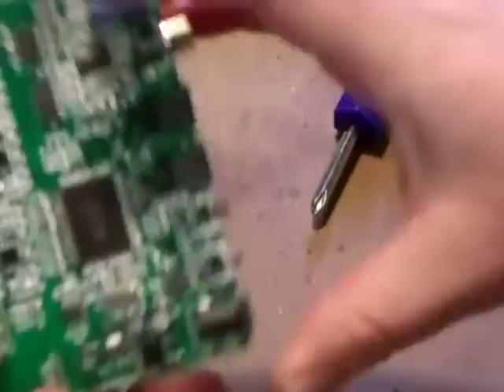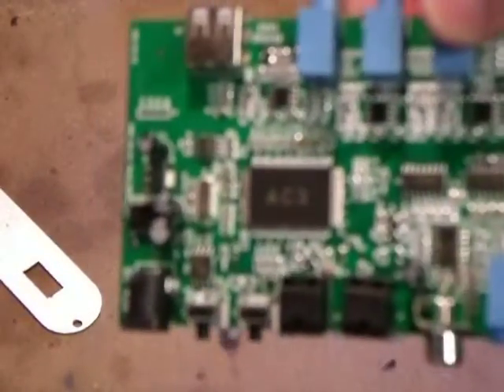Audio Gear audio 5.1 decoder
A 5.1 surround sound audio decoder for taking 3 digital stereo inputs( 2x digital optical's and a digital coax which only 1 input can be selected at a time) and an Aux-in 3.5mm and converting the stereo signal into 5 speakers and a subwoofer (6 channels) via 3 x 3.5mm output jacks which are labeled. Also there is a standard USB output only as a power out. (Can charge most android phones with USB to micro USB cable not supplied)